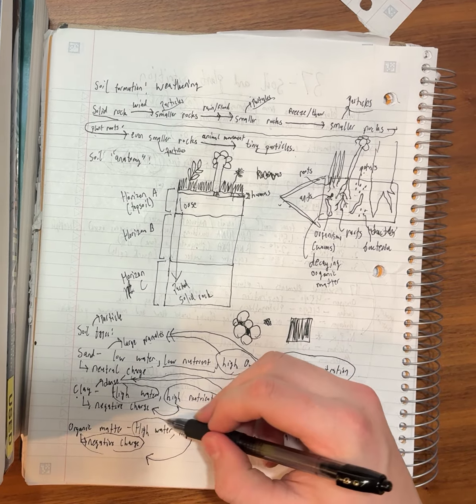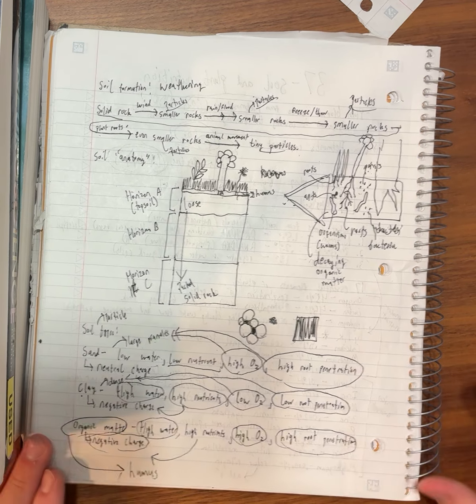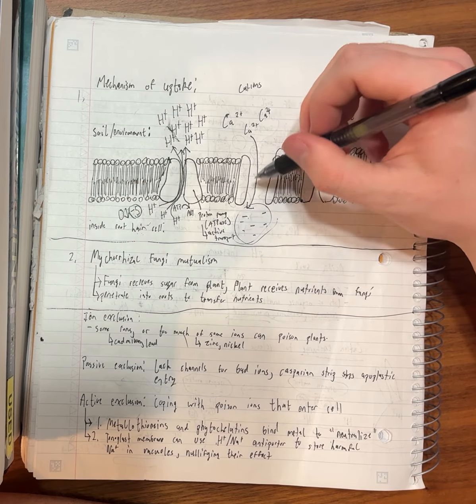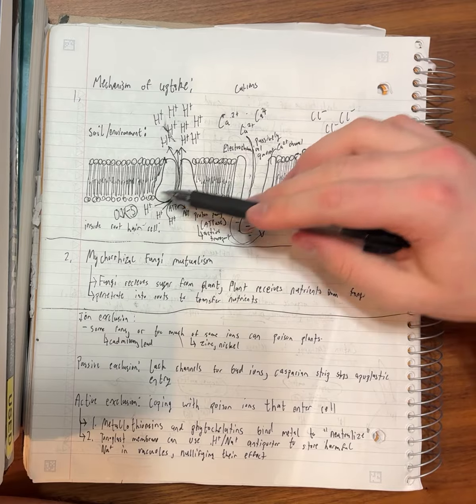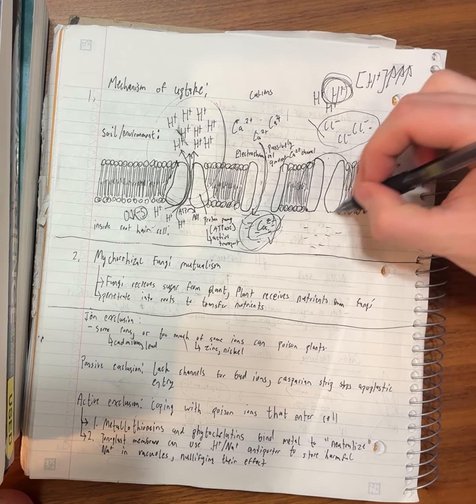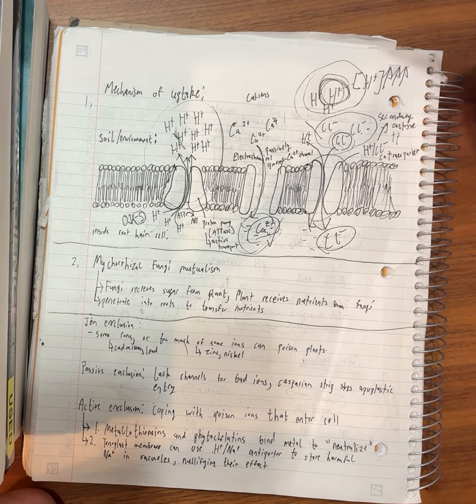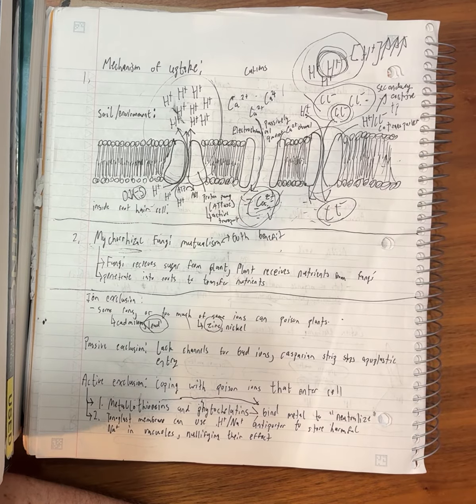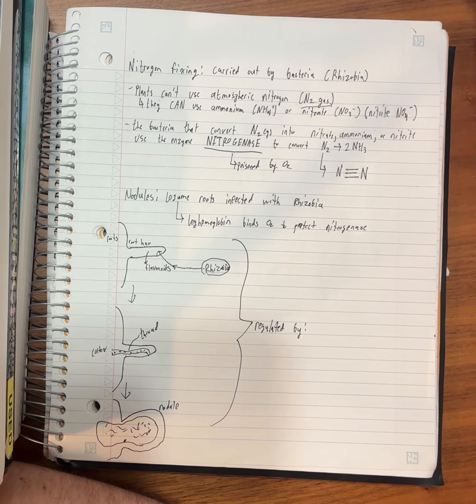Chapter 37 - Soil and plant nutrition